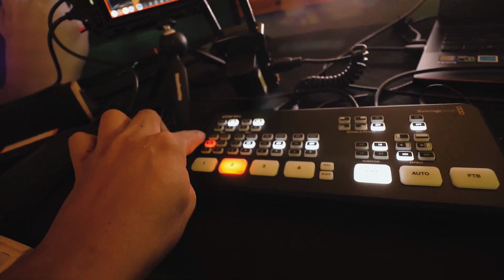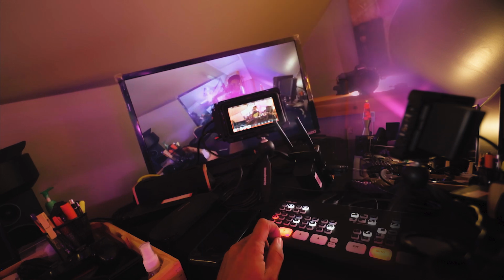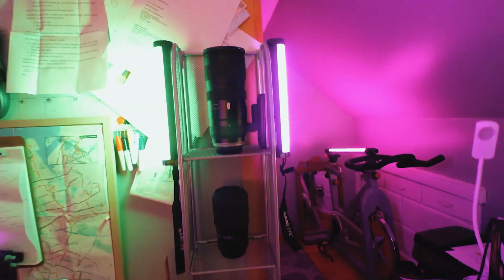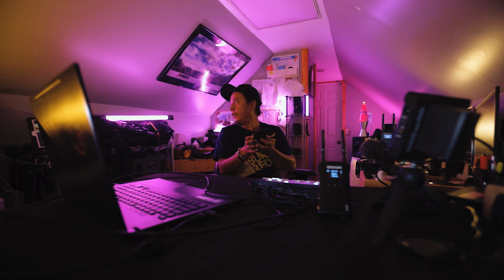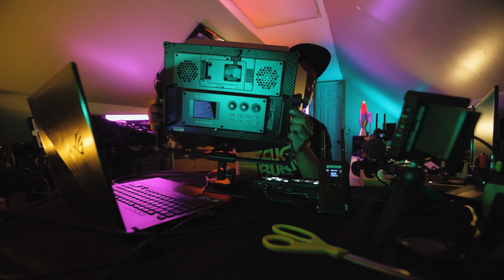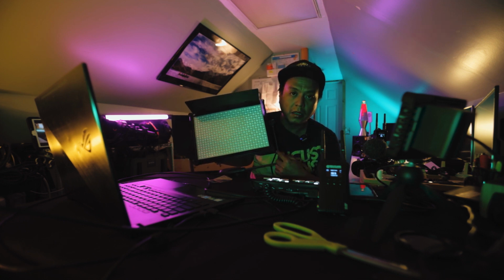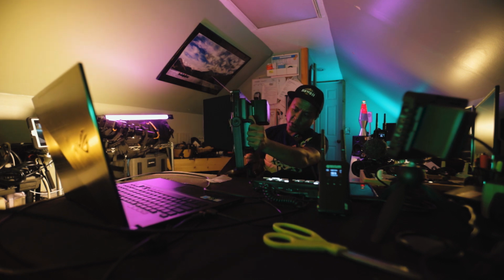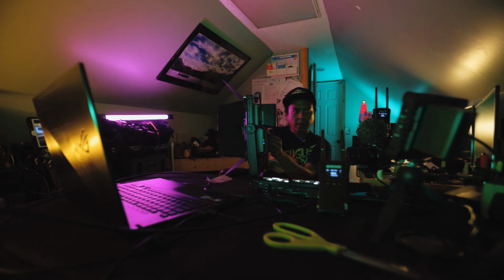EP 5 Live Stream Live Feed System with ATEM MINI, Hollyland Mars400s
EP. 5 Live Stream / Live Feed System with Atem Mini, Hollyland Mars400s, Atomos Ninja V, and Canon Eos R.

Hi everyone!! Im reposting my live feed from last week. This time from the Atomos Ninja V recorder. Where it records 1080p at 60fps.

Here we test out the Atem Mini with the wireless transmitter/reciever Hollyland Mars400s connected to our Canon Eos R System with the Rode Wireless Go and for our Video Recorder we use the Atomos Ninja V. We streamed at via FB for testing and troubling shooting. This is an Edited Version of the Live Feed that i did. So it already got some intro's and graphics.

Also here we tested out the pavotubes 15c and 6cii. We use the Nanguang Wifi Adaptor to control our light setup. The App though needs to get fixed. Some of the effects are still not working and very limited of use. But It might be helpful just to turn on-off , change colors and control the lights will using your phone and do the effects manually.

Another Big suprise is, we also got the Nanlite Mixpanel 60! We unbox these amazing light panels and we tested it in just a short time. I had to run coz i had a wedding to do.

*Just wanna say thank you again to Hollyland Tech for giving me the opportunity to win the Mars400s from their giveaways, Vaxis for the Zcam Cap, (not yet arrived) , Nanlite USA for the amazing pavotubes 15c 2kits. and also the Zeapon Mini slider (not yet arrived).

*Just an update, I already finished with the Live Stream, and Live Feed with an Indian Wedding. It was not perfect but it was a success, I didnt have any problems with running the Atem Mini and the Hollylands Mars400s. I couldnt post the videos yet. But Thankful it was an amazing experience!
I had problems with my audio, as i didnt pay attention to it as i was also filming.

Anyway, ill be using these gears in the upcoming weeks for our music video. So hopefully everything works out well!

Stay safe and Stay well.